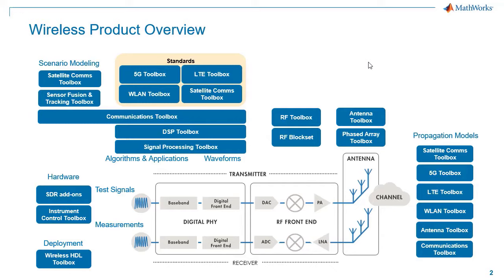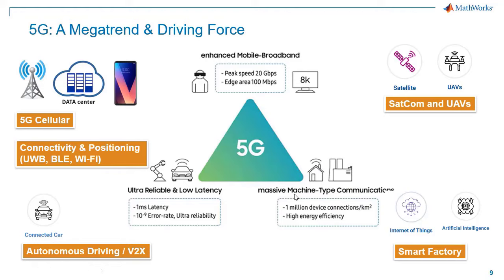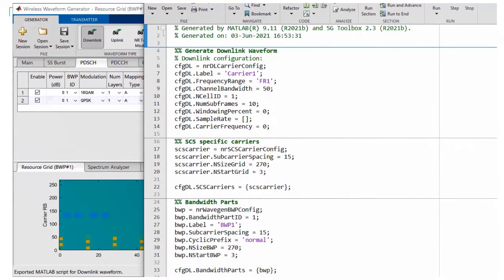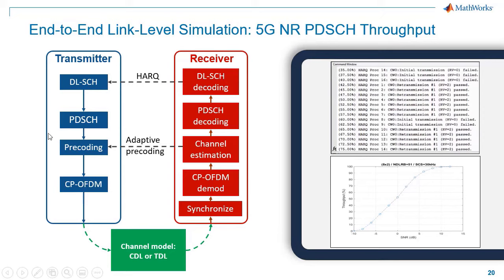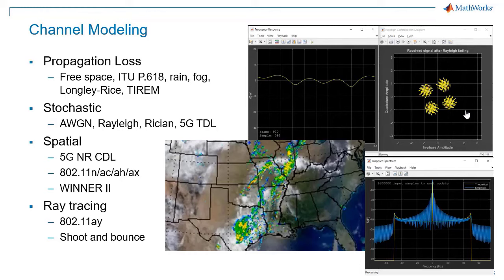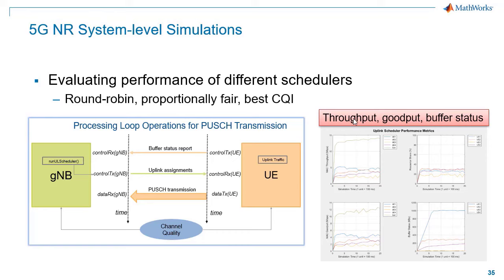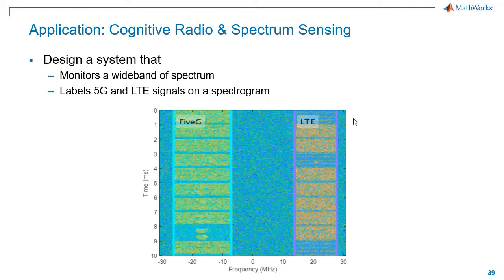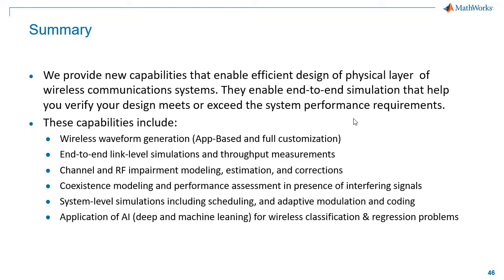Physical Layer Modeling and Digital Baseband Design for Aerospace and Defense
Learn how to use MATLAB® for designing physical layers (PHY) of wireless communications systems. This video covers digital baseband design use cases, including waveform generation, end-to-end link-level simulations, test and measurements, interference and coexistence analysis, and system-level simulations.